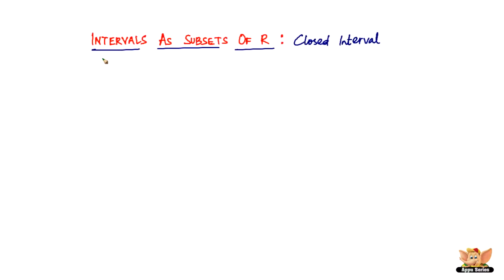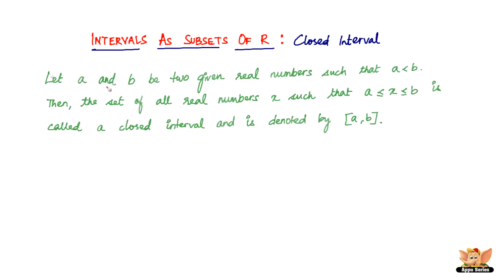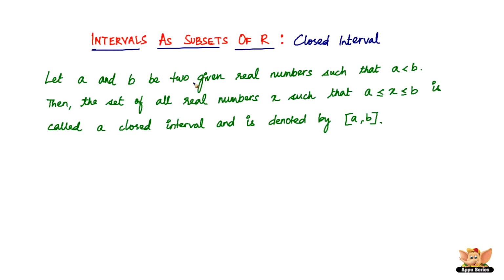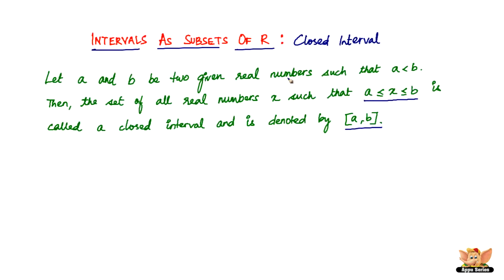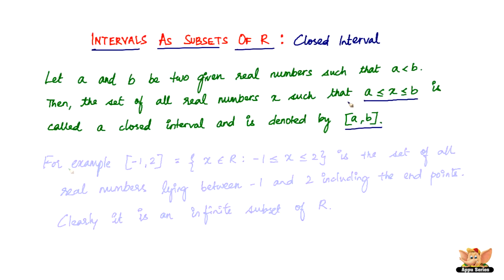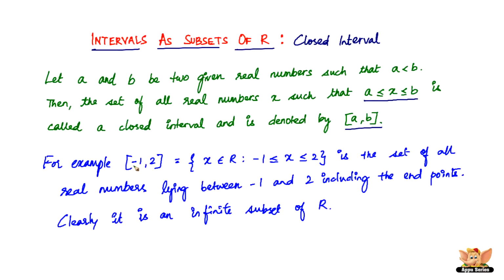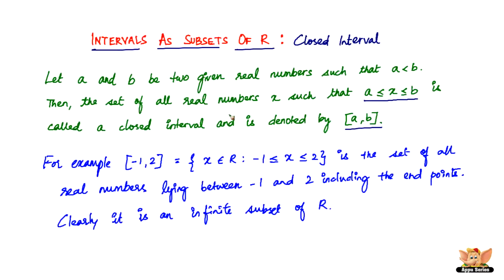What is Closed Interval in Subset ?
Learn what is Closed Interval in Subset from this video.